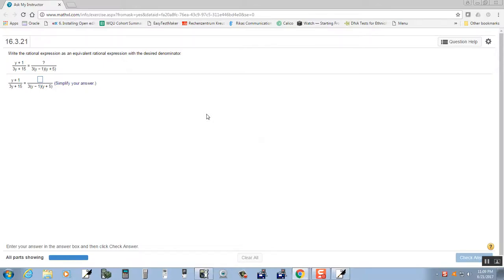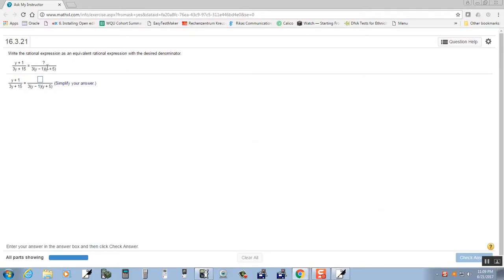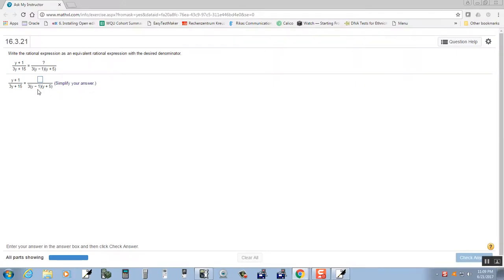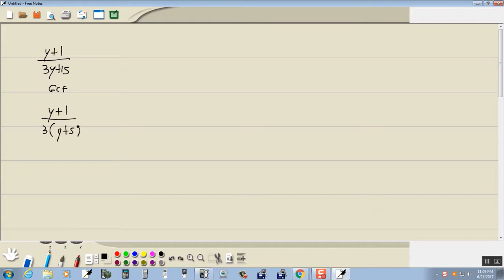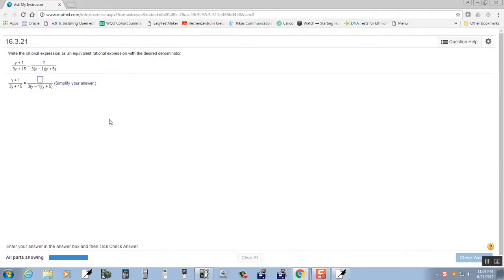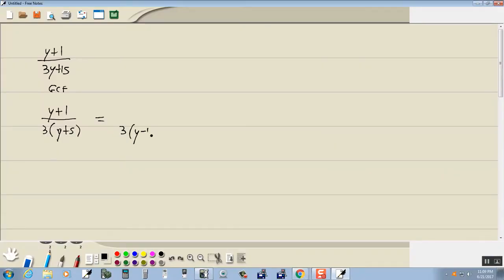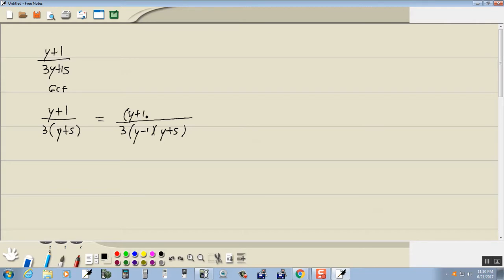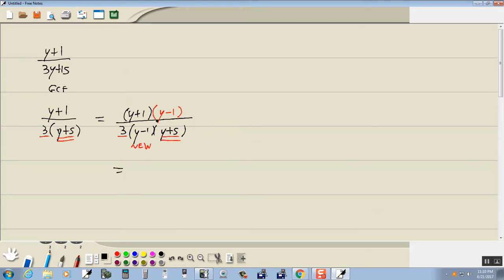Algebra - Question - 6/21 - 1